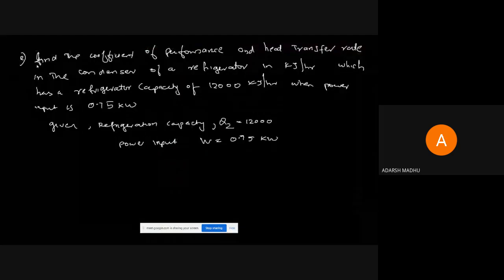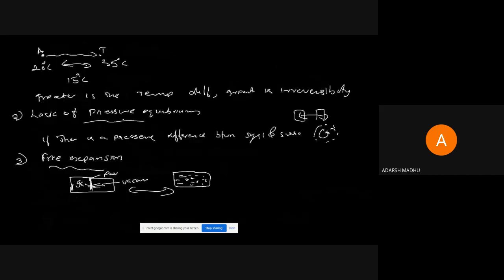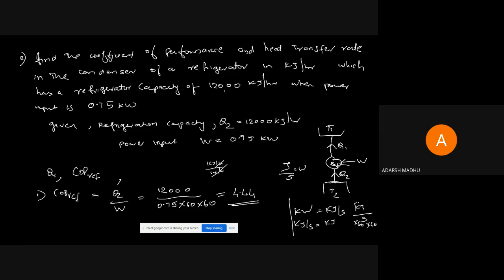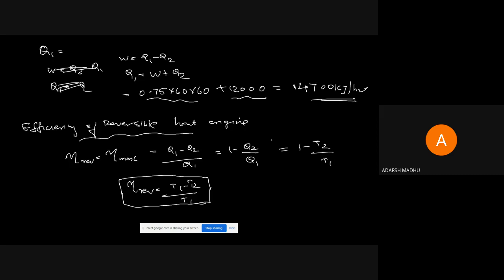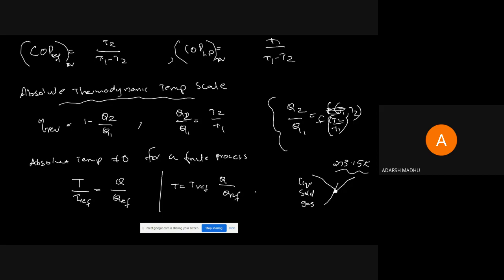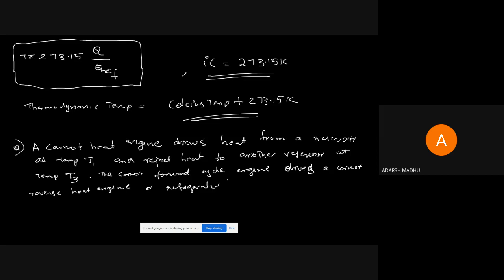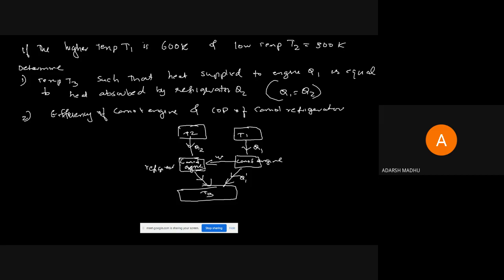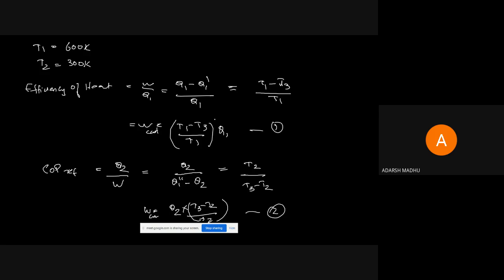STM_ME2_MET 202_Module 3_Part 05_08-06-2021